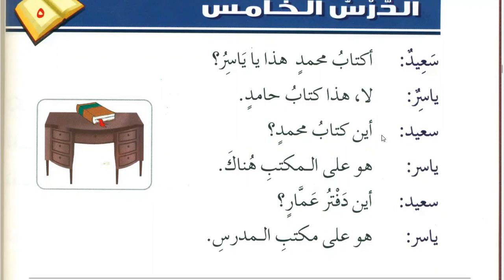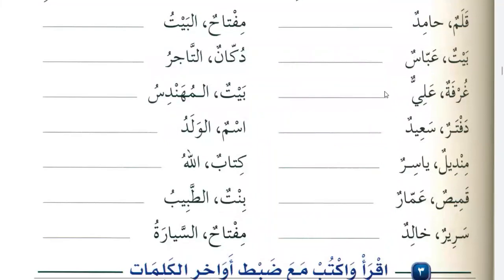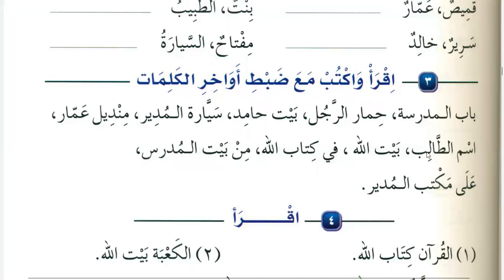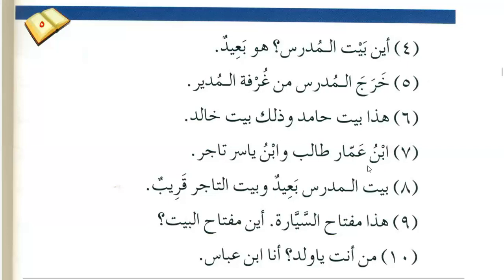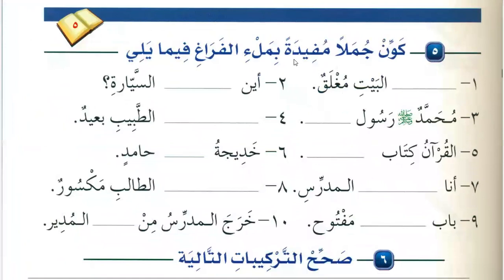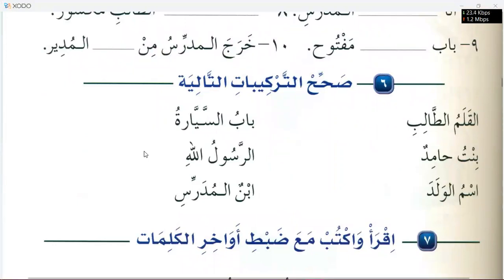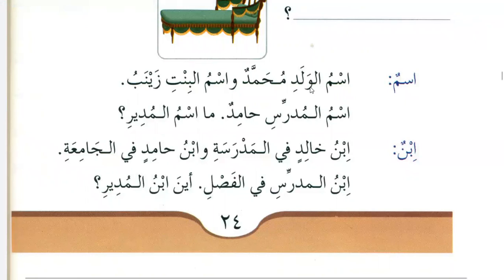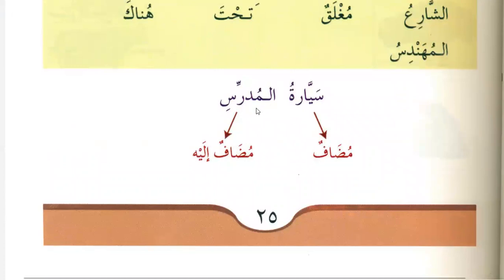Learn Arabic | Chapter 5 of Medina book Durussul Lughatil Arabiyyah Book 1